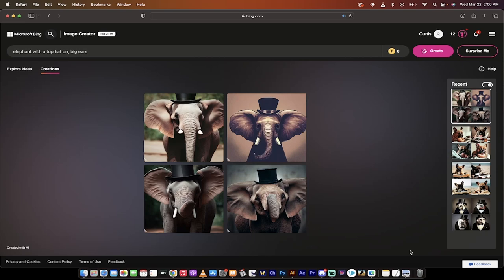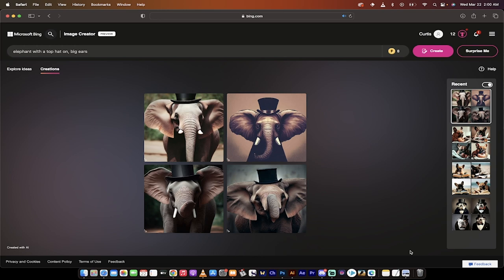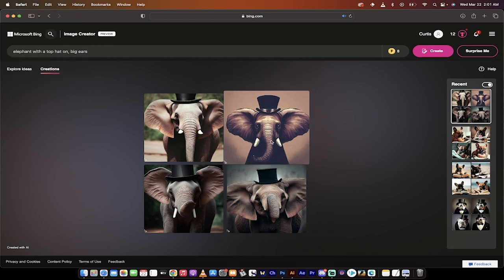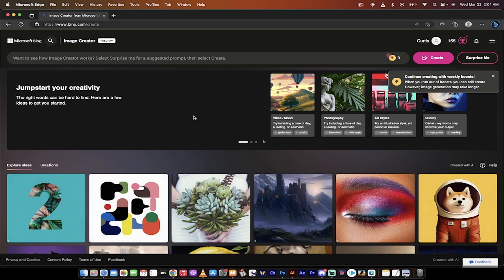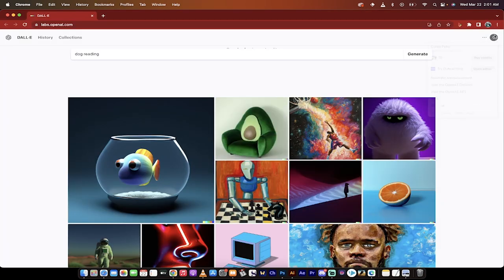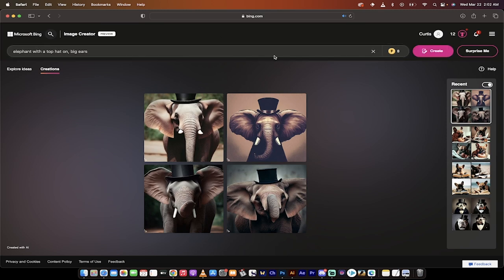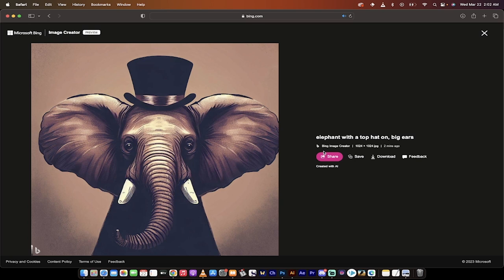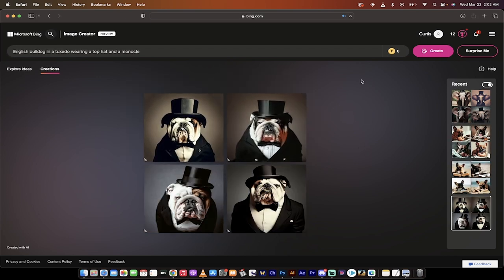Microsoft Bing Adds A FREE AI Art Generator! Possibly Dall-E 3 - Microsoft Bing Image Creator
The video discusses the new Bing Chatbot and its integrated AI image generation feature. The Bing image creator is accessible through a specific URL, and is free to use, with users receiving ten boosts per day for fast creations.

The creator allows users to input a prompt and generate an image based on that prompt. The video demonstrates the feature by inputting various prompts such as "elephant with a top hat" and "bulldog with a top hat," which resulted in high-quality images.

While the current version does not allow for variations, the quality of the generated images is impressive. The video concludes by stating that the Bing image creator is an excellent tool to use and is possibly using Dolly 3 in testing.